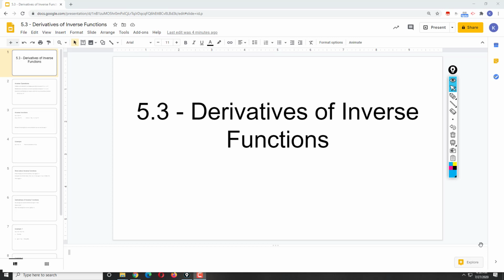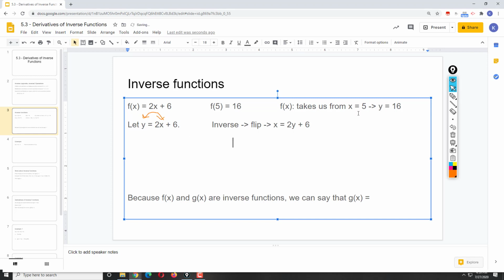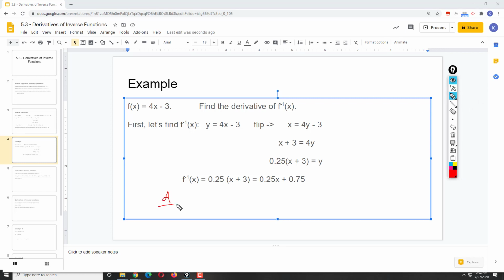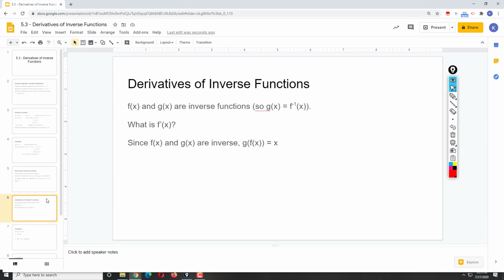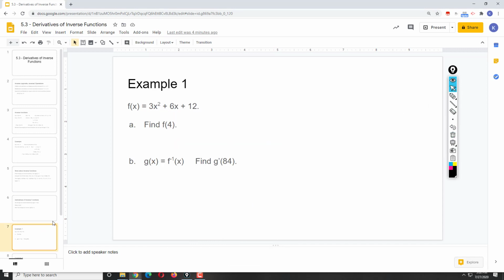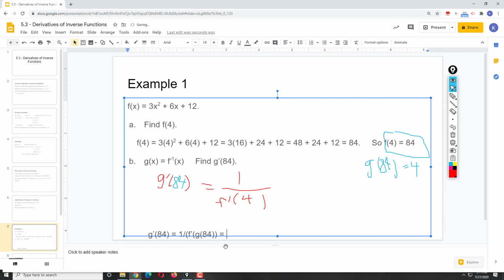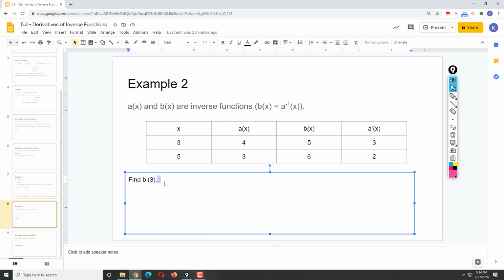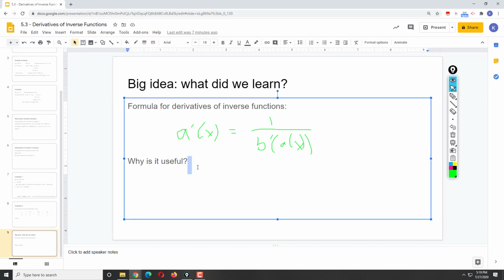5.3 - Derivatives of Inverse Functions